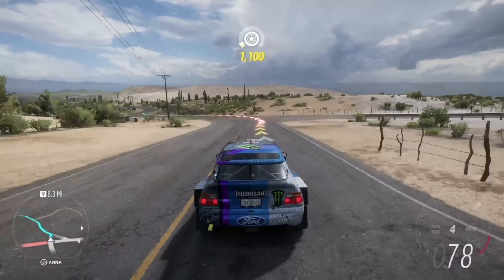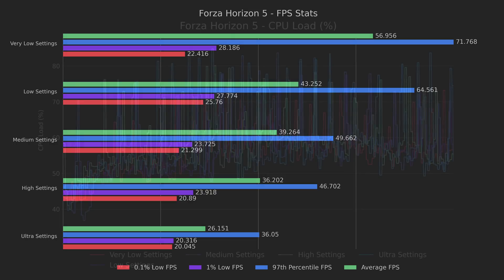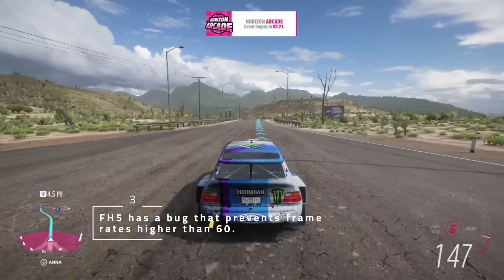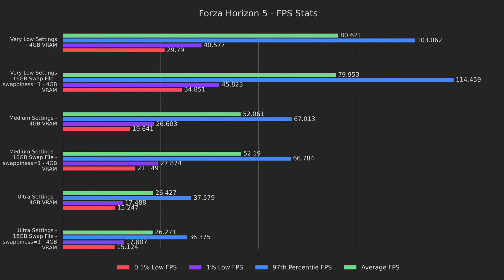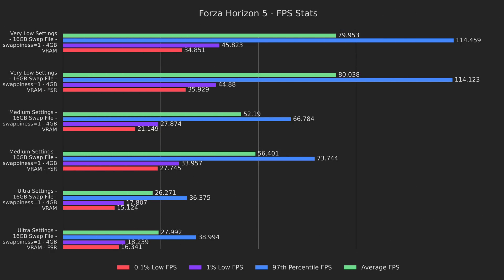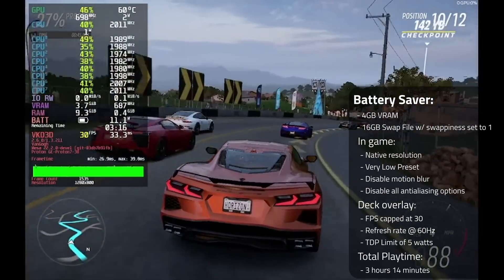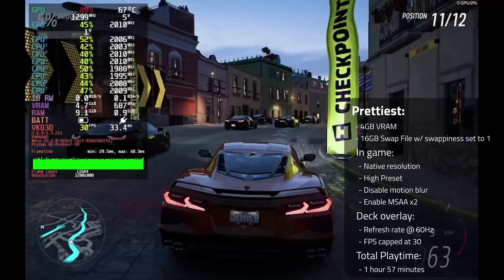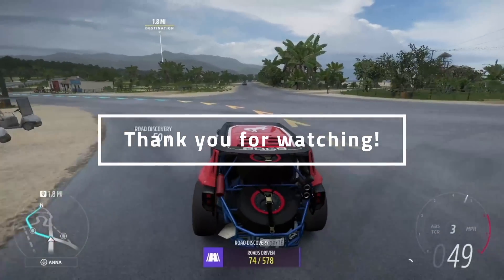Fixing Forza Horizon 5 on Steam Deck! | Deck Dive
Today, we're going over Forza Horizon 5, finding bugs, finding fixes, and getting some crazy FPS gains!

00:00 - Introduction
00:18 - Welcome
00:28 - News Time
01:11 - Benchmark Methodology
01:36 - Baseline
02:11 - Searching for the Bottleneck
03:09 - Disclaimers
03:54 - Hacking the Bug
04:44 - 4GB VRAM Results
05:43 - Swap and Swappiness Fix Results
06:38 - Post-Fix Bottleneck Chase
07:08 - Disabling SMT
07:21 - GPU Pinning Results
07:48 - FSR Results
08:16 - Other Things I Tried
08:43 - Recommended Settings
11:54 - Conclusion
12:18 - YouTube Plz Feed Me
12:43 - Supporter Shoutouts